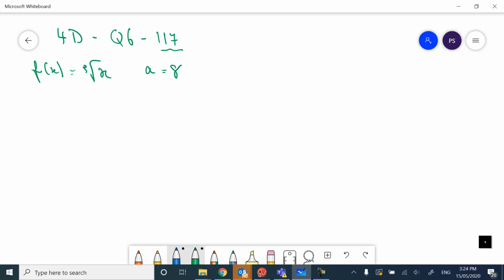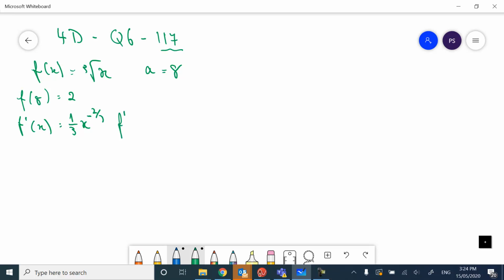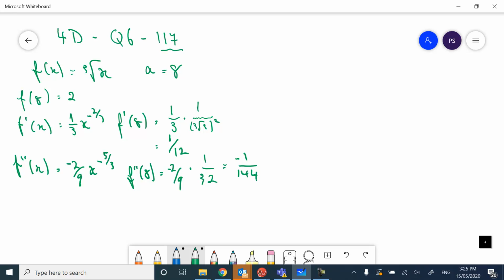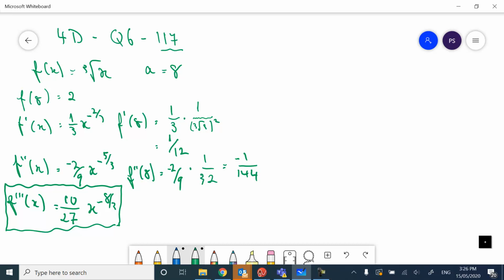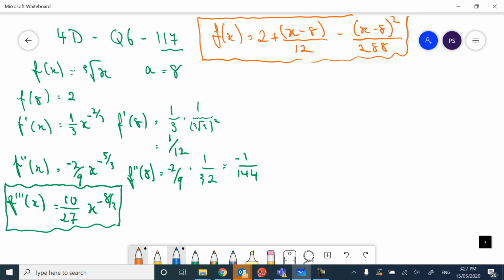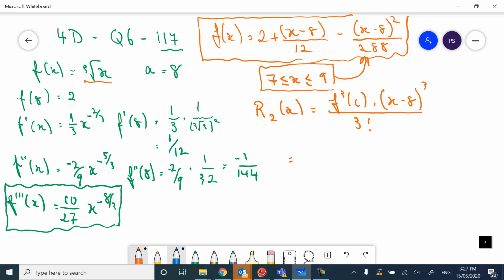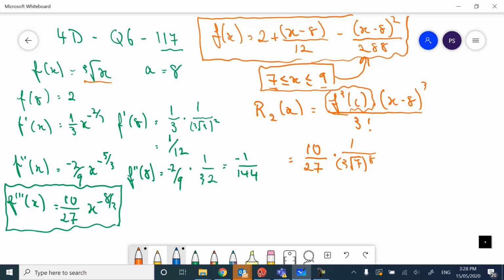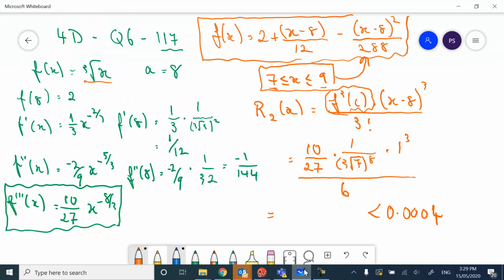Taylor Ch4D Q6